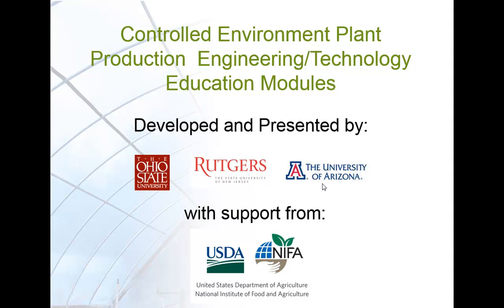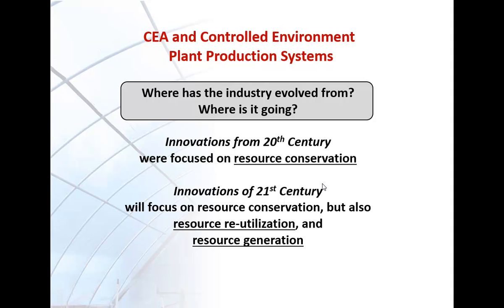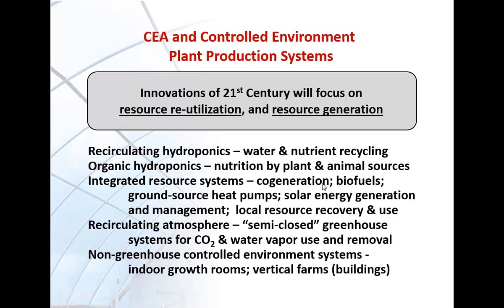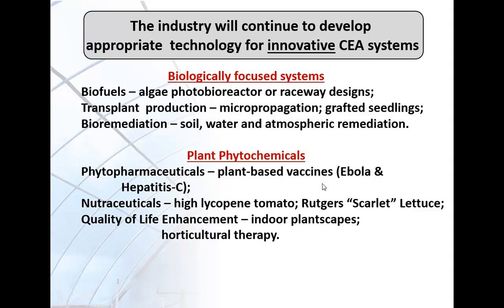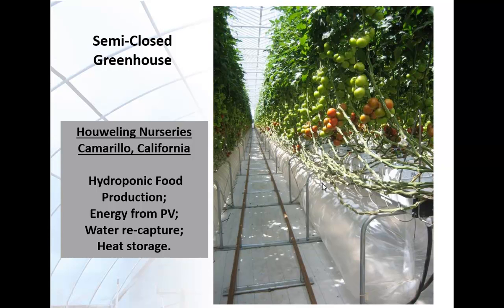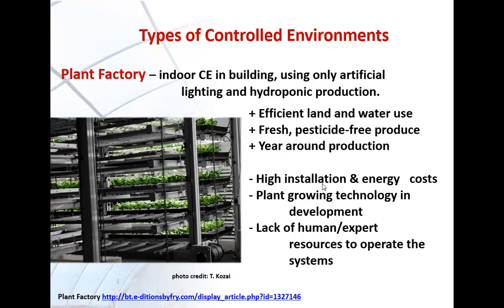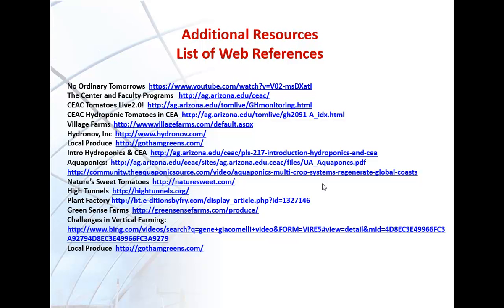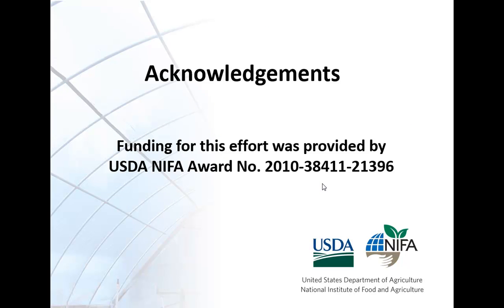New Opportunities And Outlook Files 2